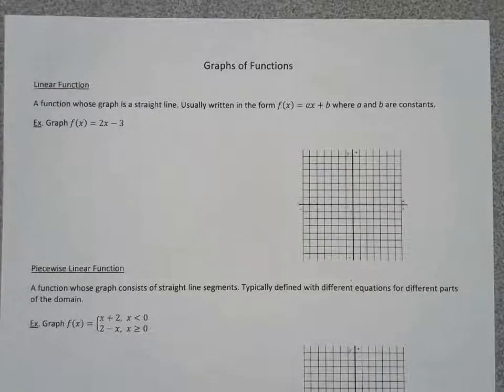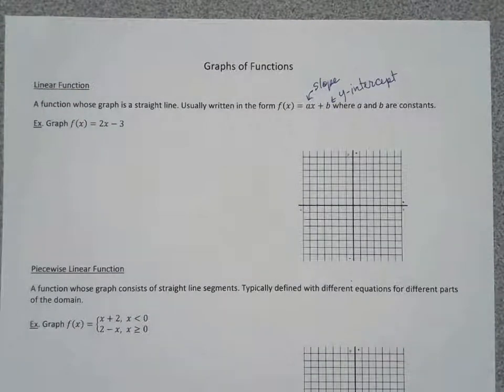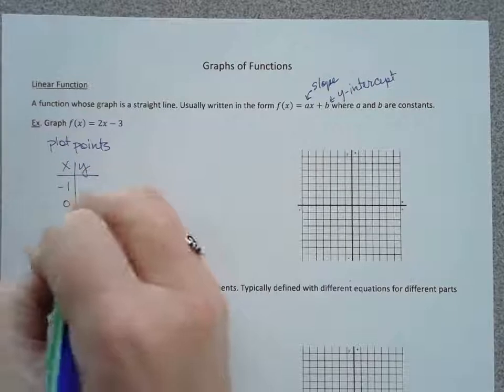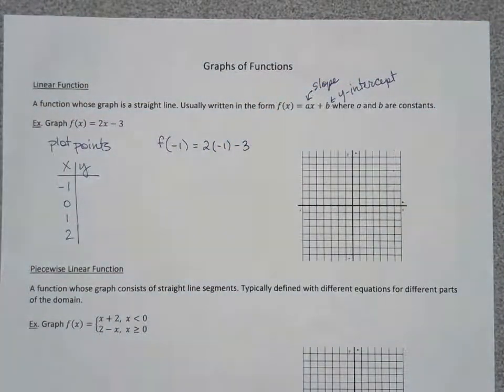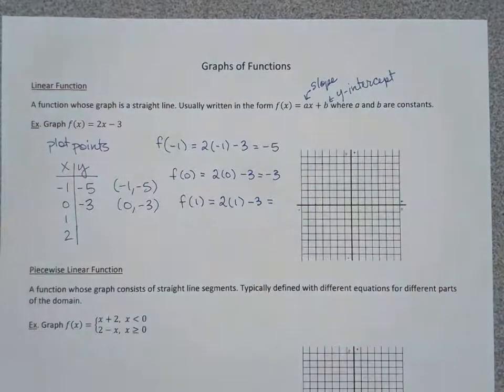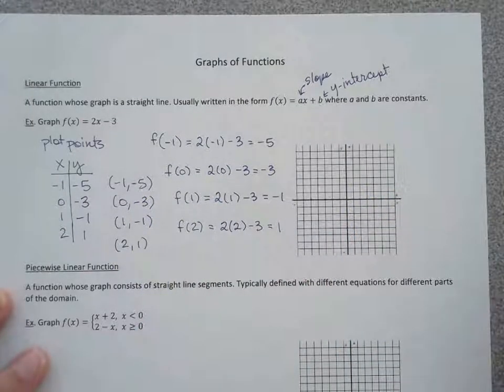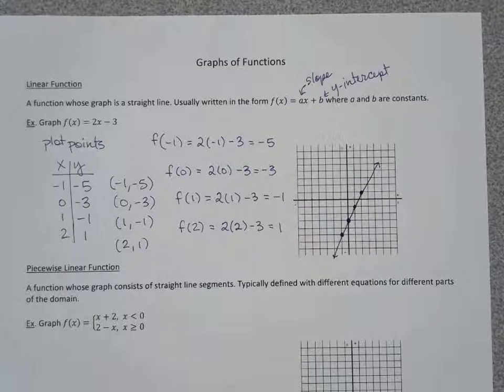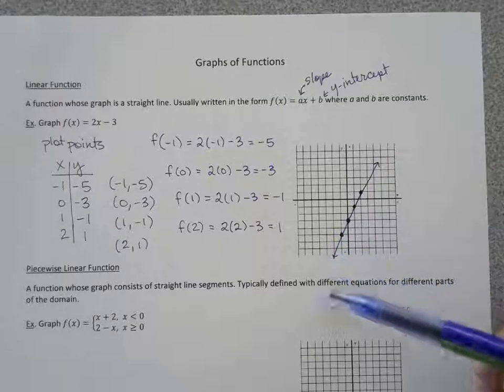Graph of a Linear Function